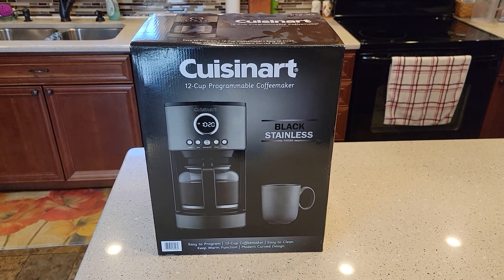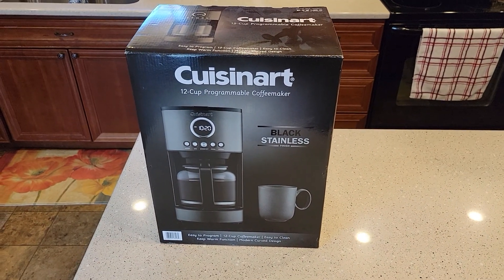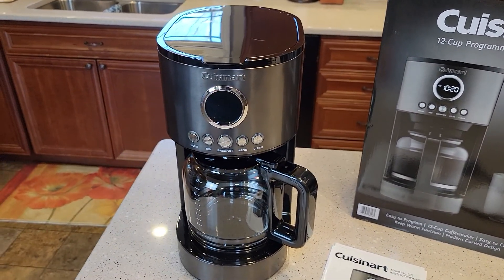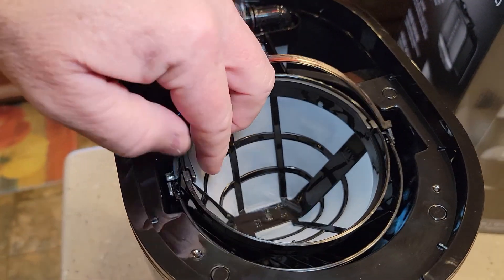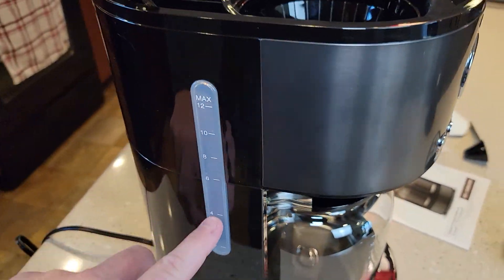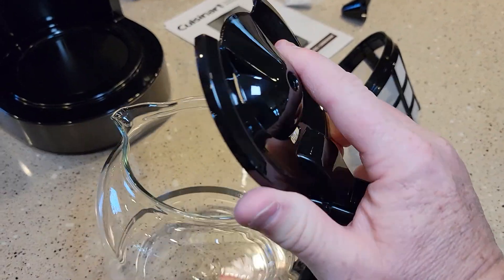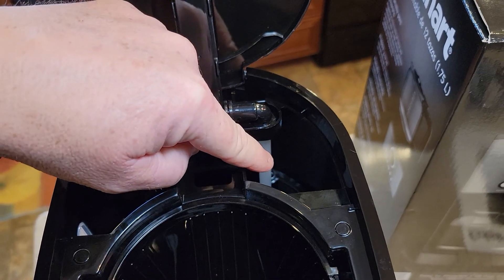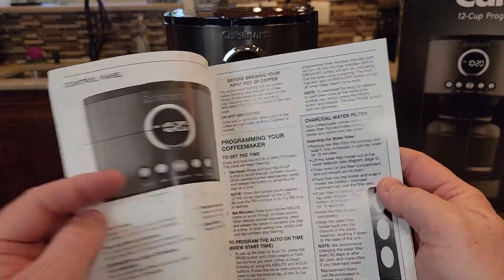UNBOXING Cuisinart 12 Cup Black Stainless Coffee Maker DCC-1220 WALMART BLACK STAINLESS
Cuisinart 12 Cup Black Stainless Coffeemaker  Walmart # 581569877 cost $60.00.  Unboxing and I show you what you get.   I show you how big it is and what the dimensions are.  How tall is it and what type of coffee filter does it take.  What comes in the box. Cuisinart 12 Cup Auto Drip Coffeemaker- Black Stainless. 12 Cup Glass Carafe. Auto ON with clock. Programmable. Keep Warm for 2 hours and Auto OFF. Clean Function. Includes Nylon Filter and coffee scoop.Cuisinart 12 Cup Black Stainless Auto Drip Coffeemaker. Programmable. Auto ON/OFF. Keep Warm
DCC-1220BKSWM